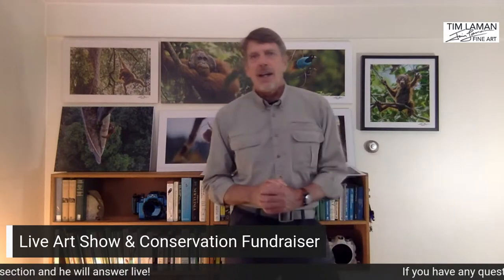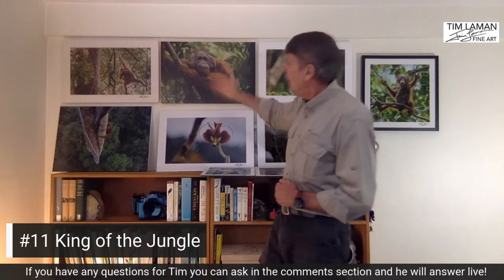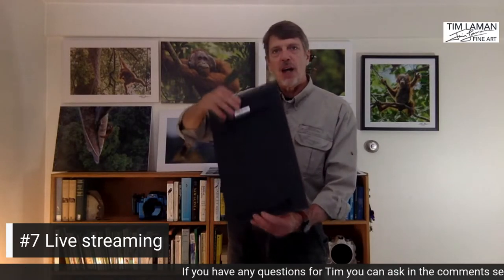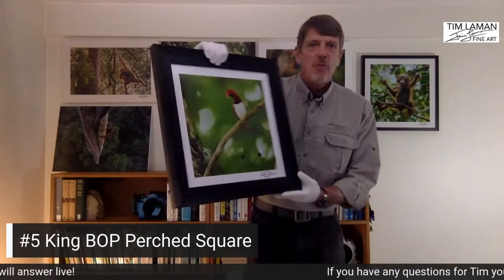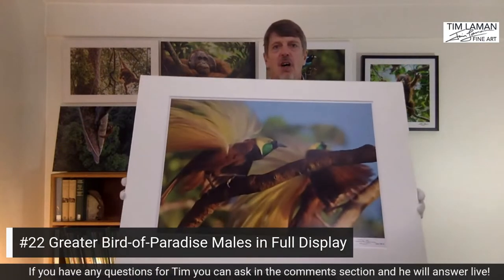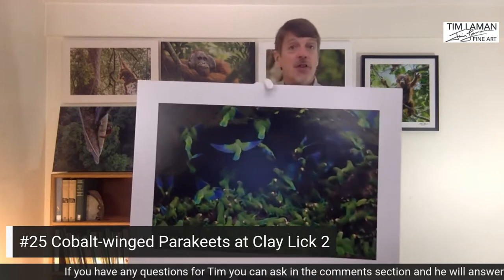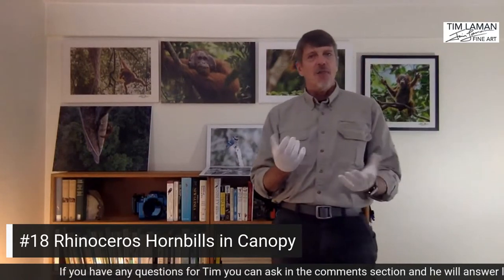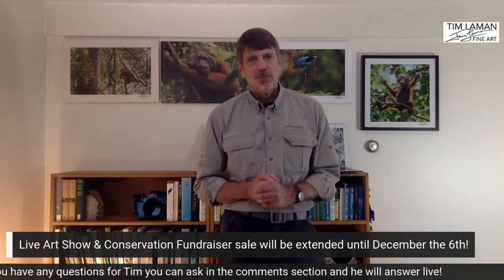Live Art Show & Conservation Fundraiser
I will be featuring my new print mediums with different birds-of-paradise and orangutans images which I will donate 50% of proceeds to these wonderful conservation programs.